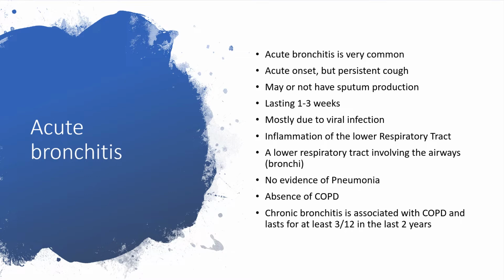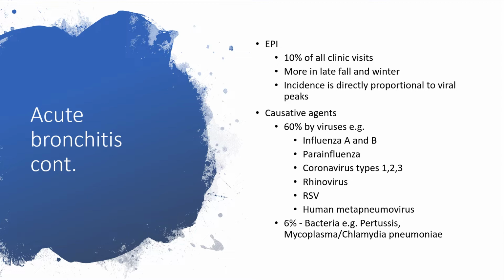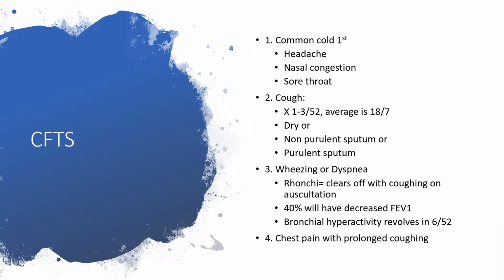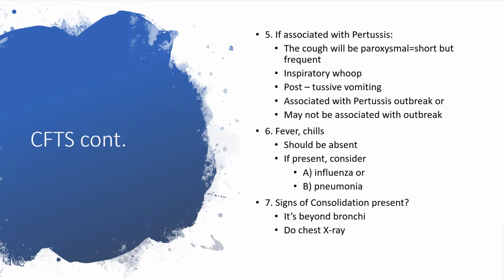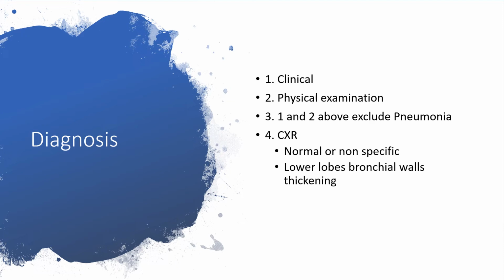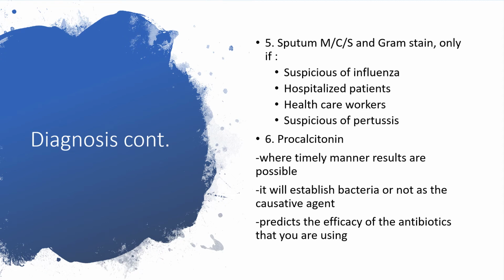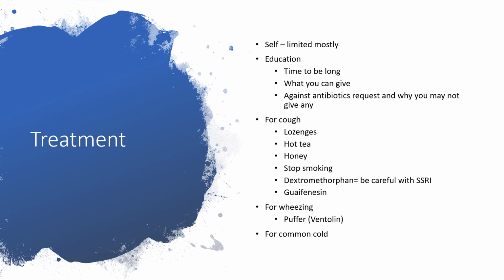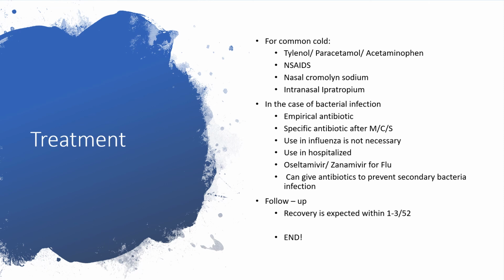ACUTE BRONCHITIS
Acute bronchitis is very common
Acute onset, but persistent cough
May or not have sputum production
Lasting 1-3 weeks
Mostly due to viral infection
Inflammation of the lower Respiratory Tract
A lower respiratory tract involving the airways (bronchi)
No evidence of Pneumonia
Absence of COPD
Chronic bronchitis is associated with COPD and lasts for at least 3/12 in the last 2 years

EPIDEMIOLOGY:
10% of all clinic visits
More in late fall and winter
Incidence is directly proportional to viral peaks
Causative agents
60% by viruses e.g.
Influenza A and B
Parainfluenza
Coronavirus types 1,2,3
Rhinovirus
RSV
Human metapneumovirus
6% - Bacteria e.g. Pertussis, Mycoplasma/Chlamydia Pneumonia

SYMPTOMS:
1. Common cold 1st
Headache
Nasal congestion
Sore throat
2. Cough:
X 1-3/52, average is 18/7
Dry or
Non purulent sputum or
Purulent sputum
3. Wheezing or Dyspnea
Rhonchi= clears off with coughing on auscultation
40% will have decreased FEV1
Bronchial hyperactivity revolves in 6/52
4. Chest pain with prolonged coughing
5.If associated with Pertussis:
The cough will be paroxysmal=short but frequent
Inspiratory whoop
Post – tussive vomiting
Associated with Pertussis outbreak or
May not be associated with outbreak
6. Fever, chills
Should be absent
If present, consider
A) influenza or
B) pneumonia
7. Signs of Consolidation present?
It’s beyond bronchi
Do chest X-ray
AND MORE SYMPTOMS,IF YOU LISTEN

DIAGNOSIS:
1. Clinical
2. Physical examination
3. 1 and 2 above exclude Pneumonia
4. CXR
Normal or non specific
Lower lobes bronchial walls thickening
5. Sputum M/C/S and Gram stain, only if :
Suspicious of influenza
Hospitalized patients
Health care workers
Suspicious of pertussis
6. Procalcitonin
-where timely manner results are possible
-it will establish bacteria or not as the causative agent
-predicts the efficacy of the antibiotics that you are using
AND MANY MORE PIECES OF INFO,ENJOY LISTENING!